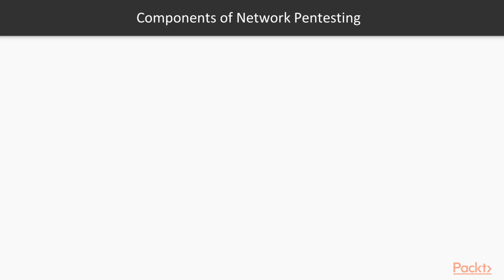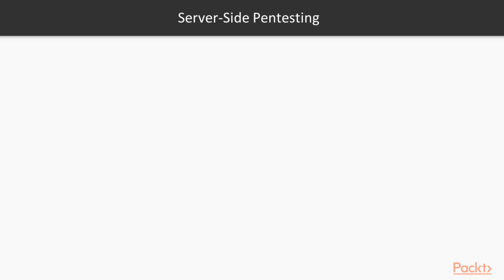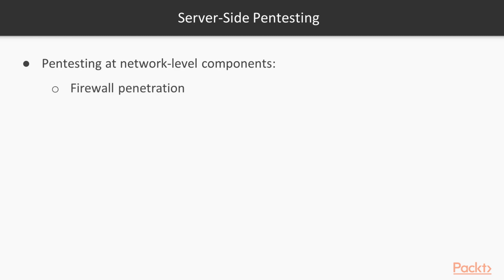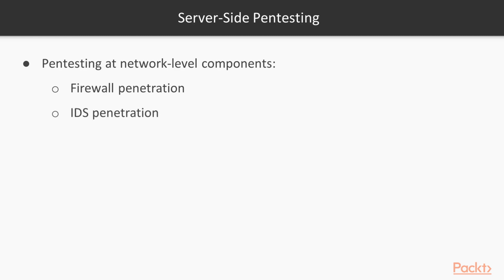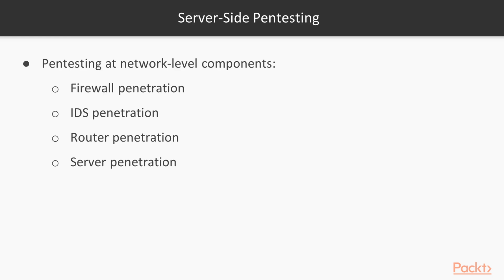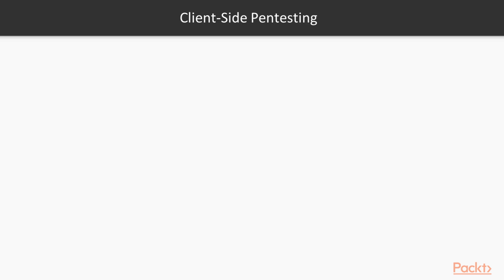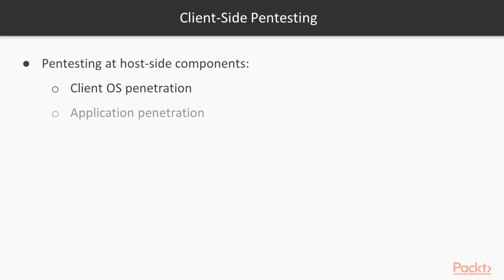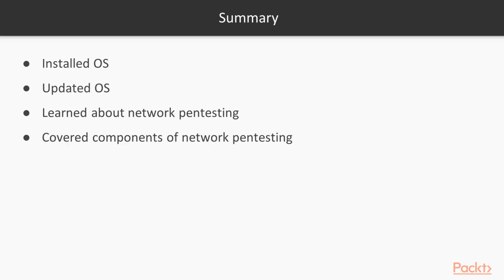Ethical hacking tutorials with basics(13)